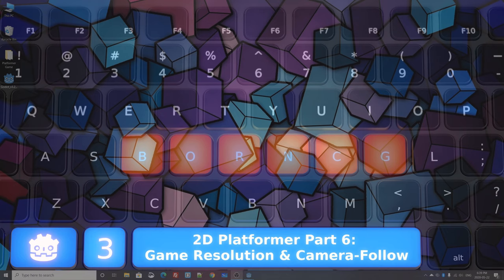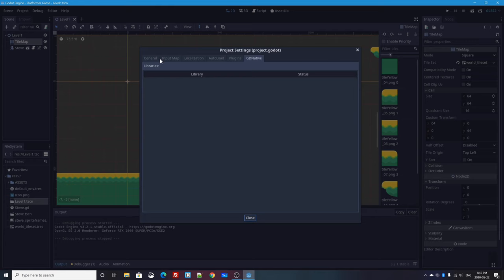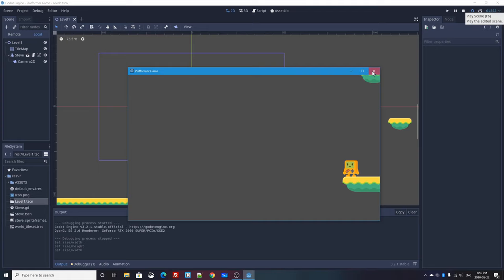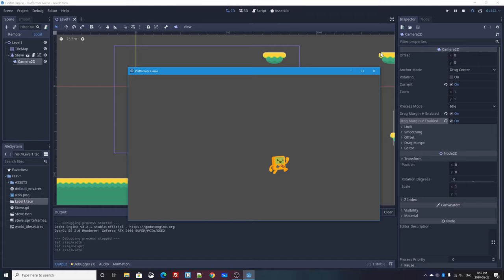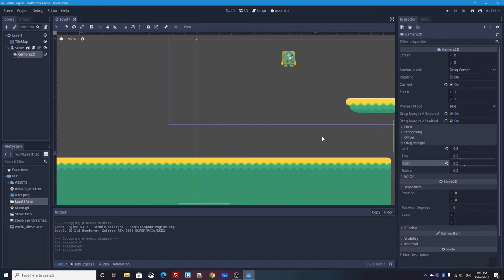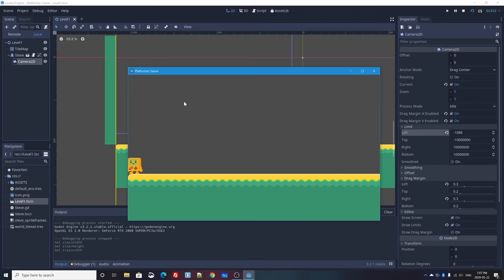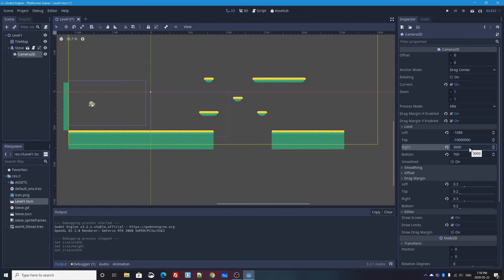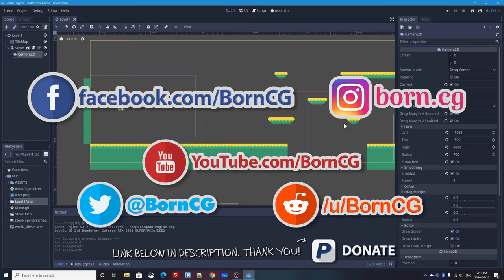Godot 3.2: Let's Build a 2D Platformer!: Part 6 (Camera-Follow & Game Resolution)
- Changing the Game Window Size / Resolution
- Adding a Camera that follows the player in our 2D Platformer game
- Enabling & customizing a 'Drag Margin' which allows the player to move freely in the middle of the screen
- Enabling & customizing camera  limits (to stop the camera from going too far), including 'draw limits' in the 2D workspace
- Enabling camera smoothing (two types)